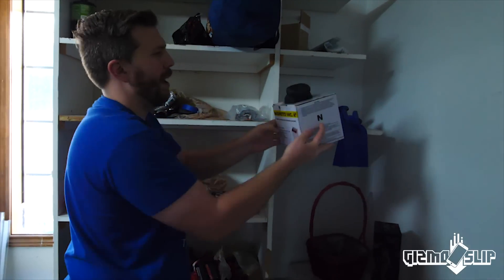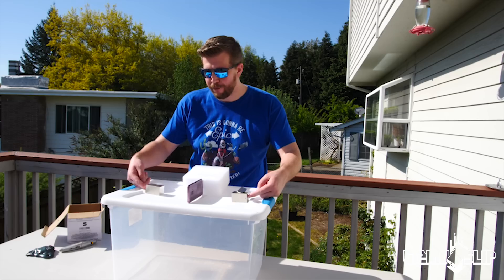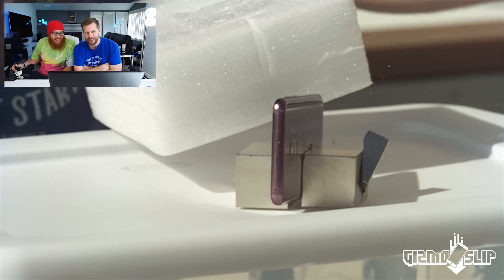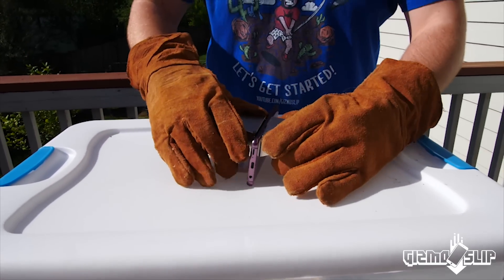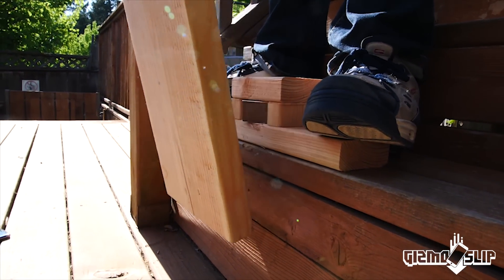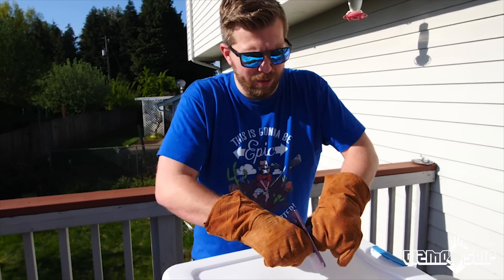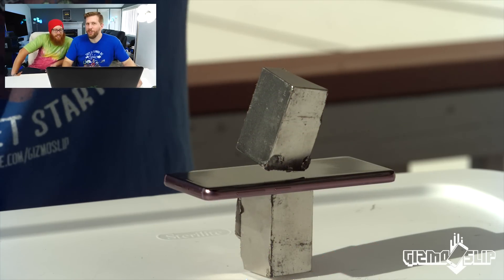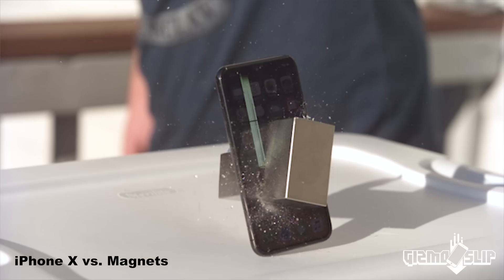Insane 1200 LB Neodymium Magnets vs Galaxy S9! Can It Survive?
I've never been scared of magnets before I tried these insane 1200 lb pull force magnets (600 LBs each) on an iPhone X and Galaxy S9. These bad boys are neodymium magnets and must be respected, or you end up with scars like I did! I do not recommend buying ones this powerful, but if you wanted pick up some and have fun with them, get some smaller ones that aren't as dangerous! And don't let kids play with them, if the swallow them, it is terrible!